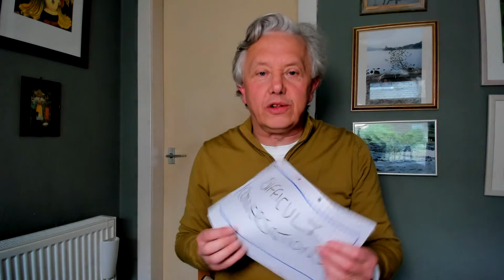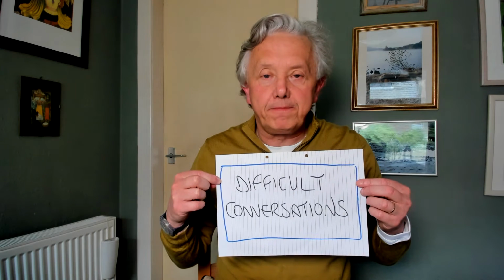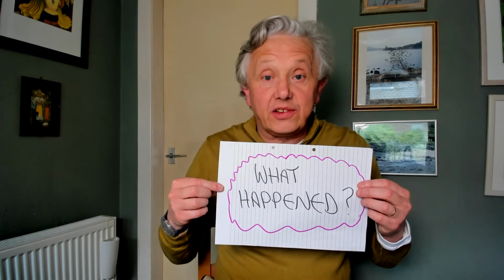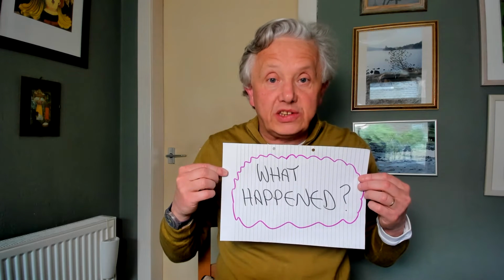Learning Unplugged #59 - Difficult Conversations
An acoustic take on three foundation steps for a difficult conversation.